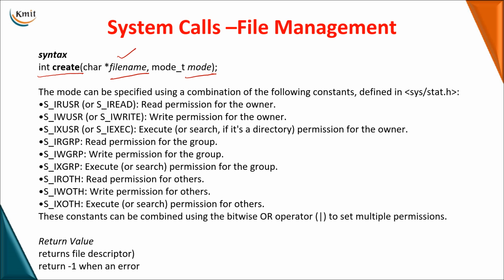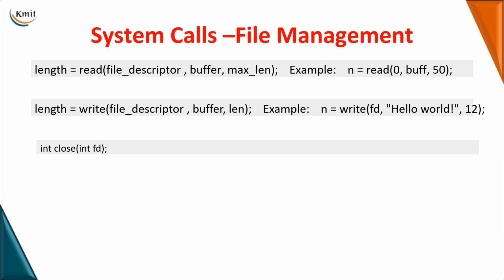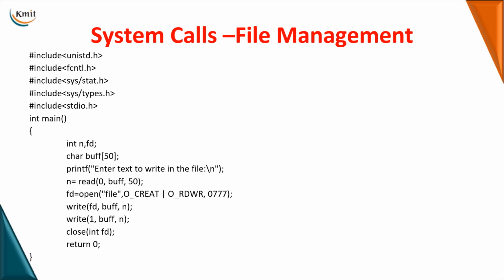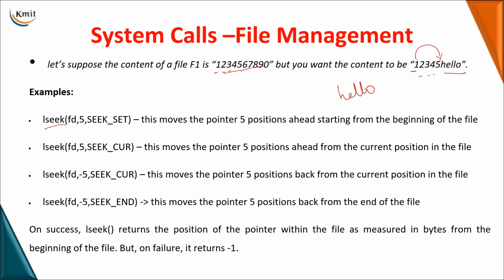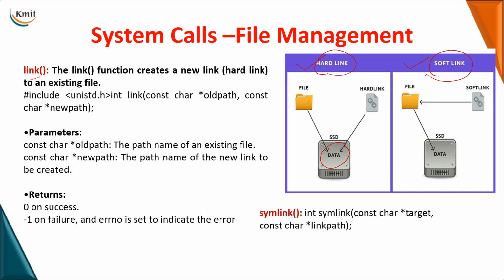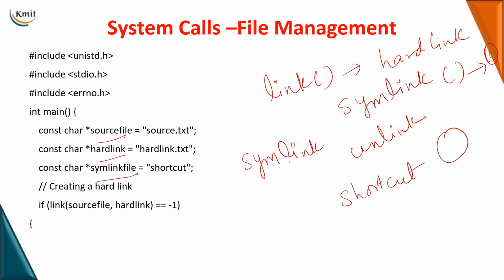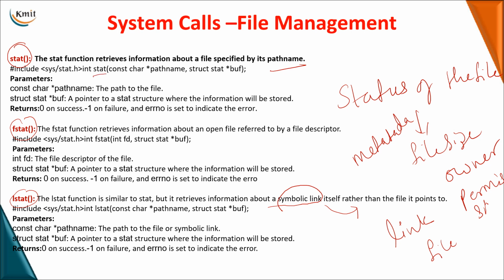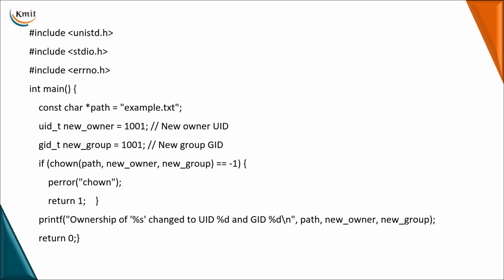OS Unit IV Topic 13-System calls - File Management